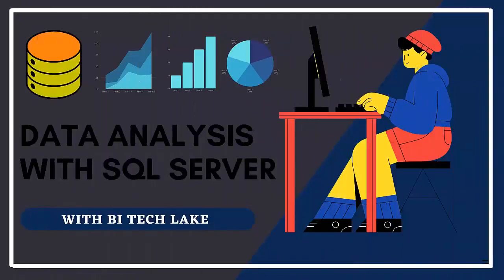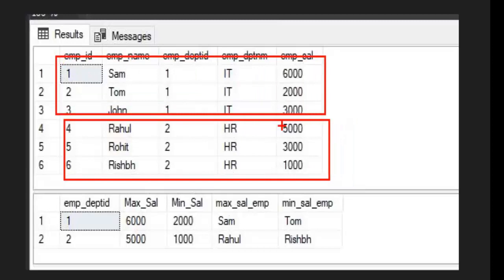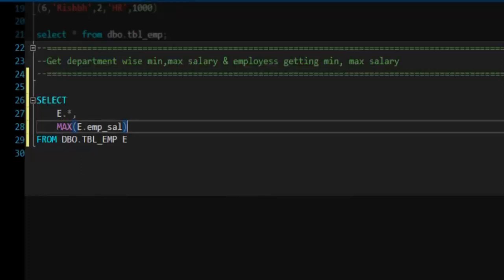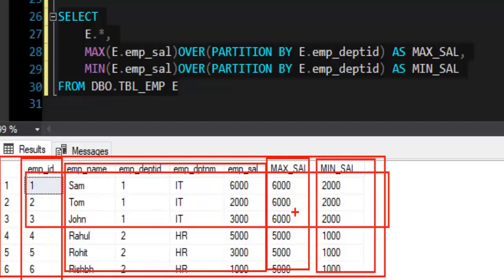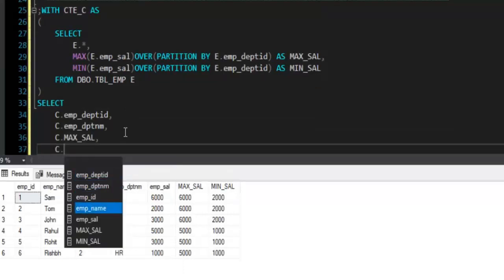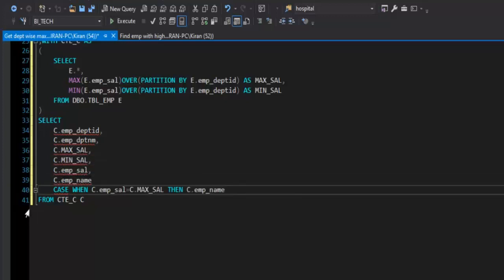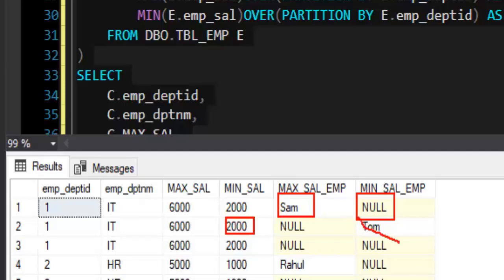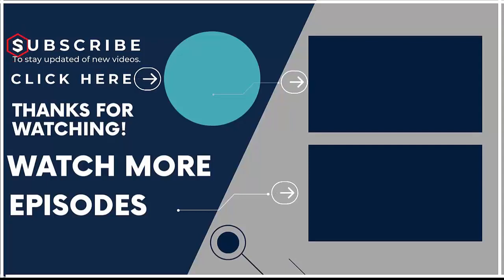SQL Problem I Failed To Solve As Data Analyst | SQL Query Find Max & Min Salary & Employee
Yes yo read it right. This was one of the sql problem that i failed to solve initially as a data analyst.
In this video we will see one of the SQL problems that is mostly asked in interview for data analyst and data engineering profiles. In this session we will solve sql interview question where we need to write a sql query to find the employees getting maximum & minimum salary along with employee name.
This video solves below queries.
1. SQL problem for data analyst.
2. SQL interview questions.
3. Data analyst.
4. SQL interview task.
5. SQL interview.
6. SQL Case statement.
7. SQL group by.
8. SQL aggregation.
Also take a look at more such interesting SQL Problems
SQL Table DDL & Insert Queries for Practice
DROP TABLE IF EXISTS DBO.TBL_EMP;
GO
CREATE TABLE DBO.TBL_EMP
 emp_id tinyint not null,
 emp_name varchar(50) not null,
 emp_deptid tinyint not null,
 emp_dptnm varchar(50)not null,
 emp_sal int not null
insert into dbo.tbl_emp(emp_id,emp_name,emp_deptid,emp_dptnm,emp_sal)
values(1,'Sam',1,'IT',6000),
(2,'Tom',1,'IT',2000),
(3,'John',1,'IT',3000),
(4,'Rahul',2,'HR',5000),
(5,'Rohit',2,'HR',3000),
(6,'Rishbh',2,'HR',1000)

select * from dbo.tbl_emp;
--Get department wise min,max salary & employess getting min, max salary
--Solution
;WITH CTE_C AS
 SELECT
  E.*,
  MAX(E.emp_sal)OVER(PARTITION BY E.emp_deptid) AS MAX_SAL,
  MIN(E.emp_sal)OVER(PARTITION BY E.emp_deptid) AS MIN_SAL
 FROM DBO.TBL_EMP E
SELECT
 C.emp_deptid,
 C.emp_dptnm,
 C.MAX_SAL,
 C.MIN_SAL,
 MAX(CASE WHEN C.emp_sal=C.MAX_SAL THEN C.emp_name END) AS MAX_SAL_EMP,
 MAX(CASE WHEN C.emp_sal=C.MIN_SAL THEN C.emp_name END) AS MIN_SAL_EMP
FROM CTE_C C
GROUP BY C.emp_deptid, C.emp_dptnm,C.MAX_SAL,C.MIN_SAL
ORDER BY C.emp_deptid;